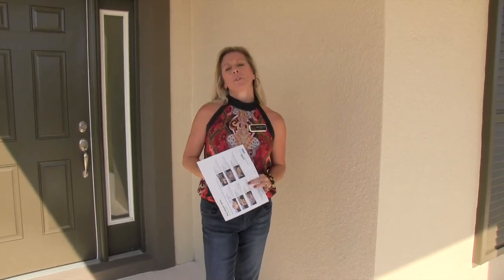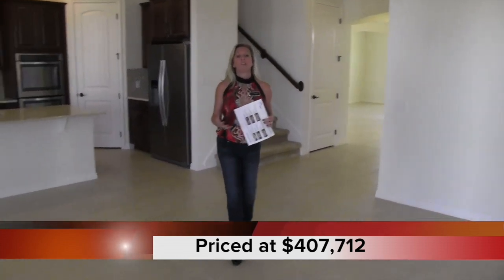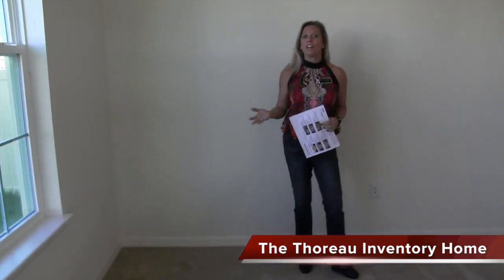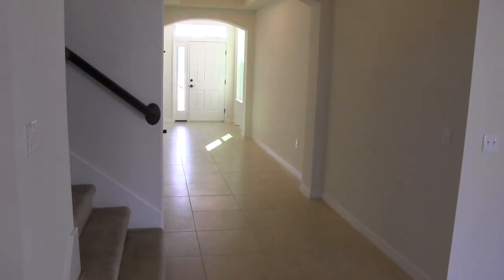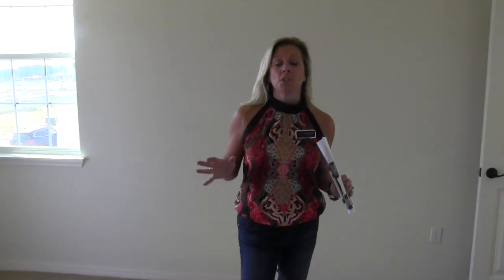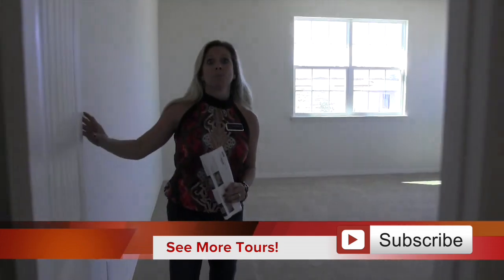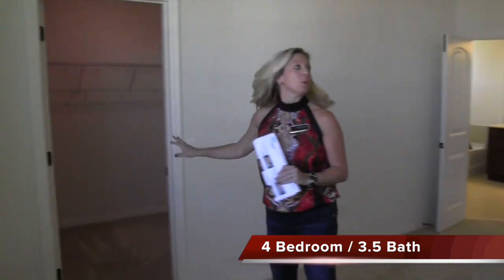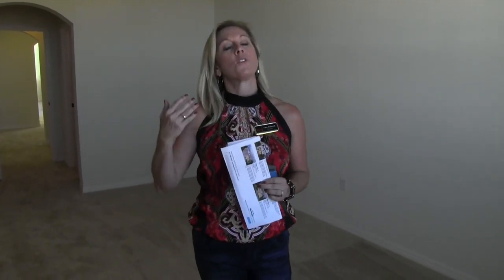New Homes Winter Garden Florida Thoreau Inventory by Meritage Homes at Watermark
Defining great curb appeal with beautiful front porch living, the Thoreau offers 4 bedrooms, 3.5 baths, and 2-car garage. This functional floorplan offers plenty of relaxing living areas and private nooks for every member of the family. The open family room lends itself to easy conversation with family and friends while cooking up a storm in your spacious kitchen. The combination dining and living room provides the perfect space for indoor entertaining, or move the party outdoors to your private lanai. The first floor den offers the perfect space to work from home. The second floor offers all secondary bedrooms plus a gorgeous master and an optional bonus room that would make a great family hang out for game night or movie night.

I'd love to show you the Thoreau and it is available right now!